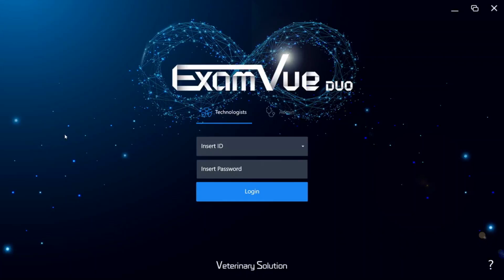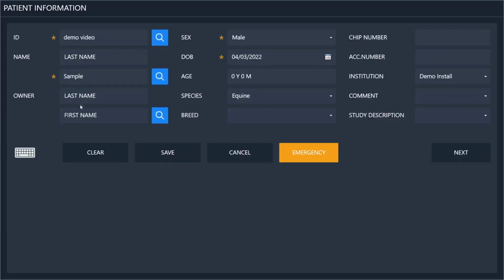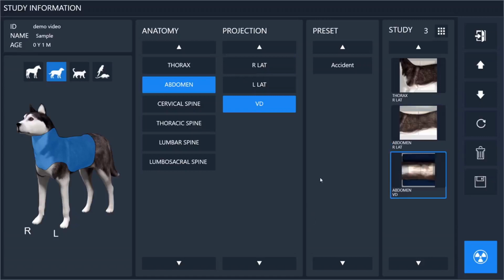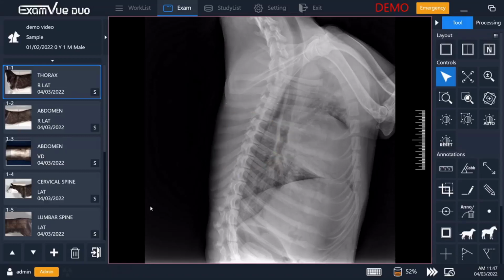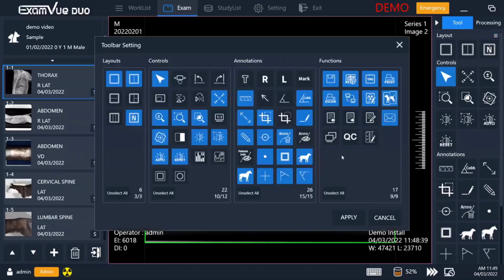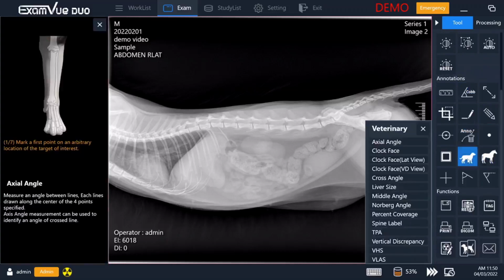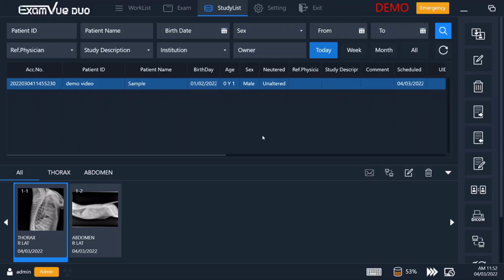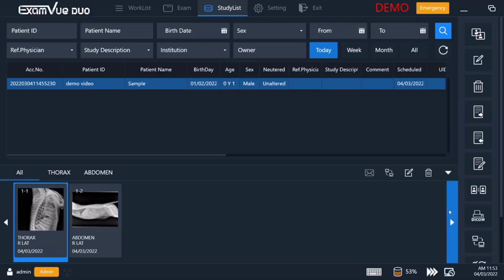Duo Demo Small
DR Digital X-Ray With Plates, Software / Computer, And  ExamVue PACS (Server Based)

Easy to Upgrade - Use Your Current Table and Generator